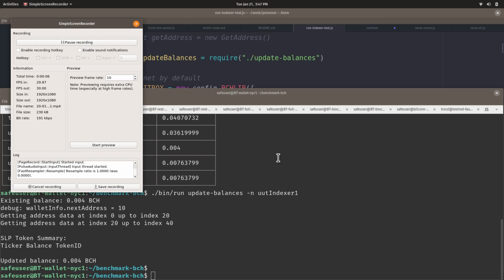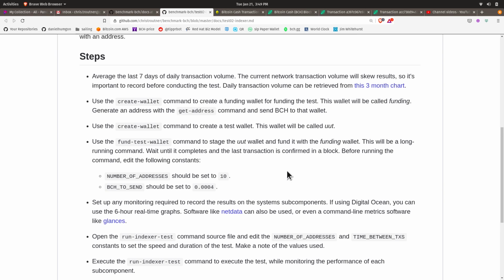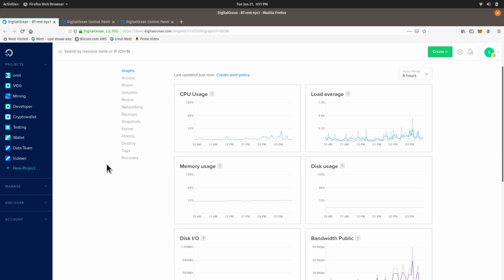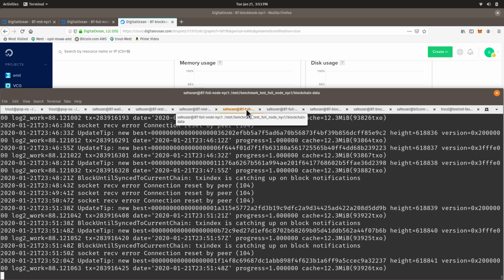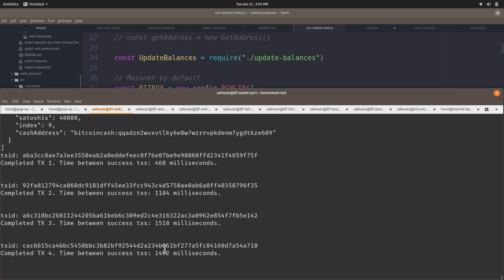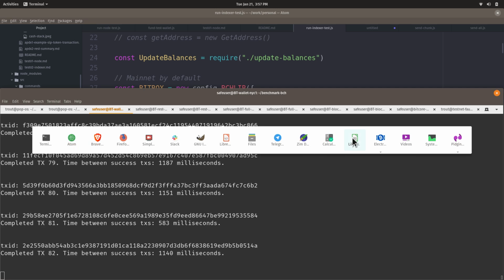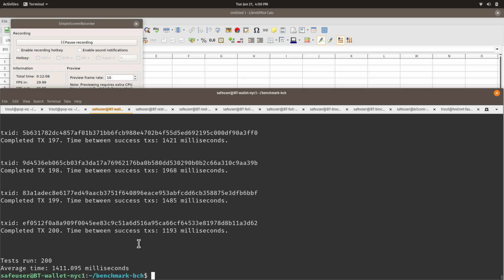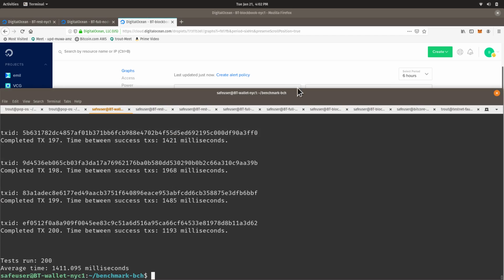BCH Indexer Benchmark Test 01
This is a recording of test data and results when running a benchmark 'Cash Stack' full stack system test. This test takes place on the Bitcoin Cash (BCH) mainnet. This particular tests attempts to stress the Blockbook indexer. It tests the ability of the indexer to rapidly update its internal database to reflect the rapid spending of child UTXOs. This test resulted in 1411 milliseconds (1.4 seconds) per transaction.